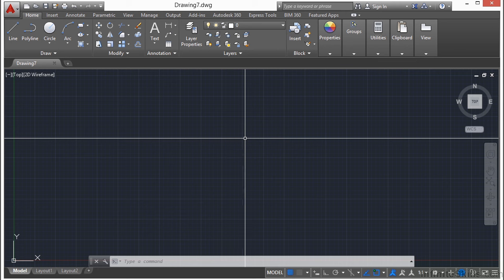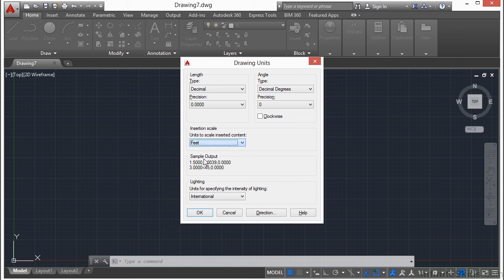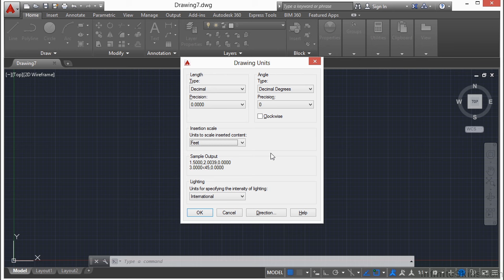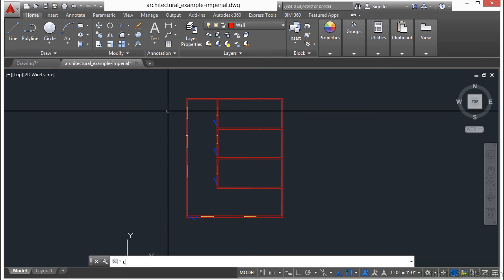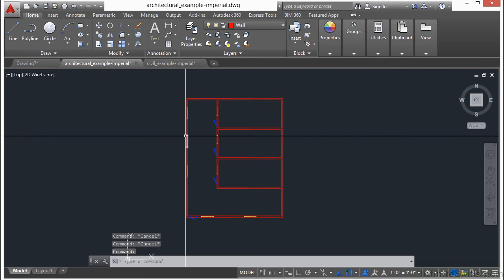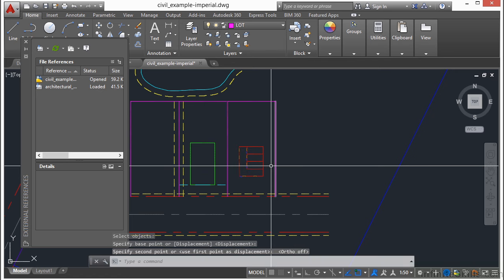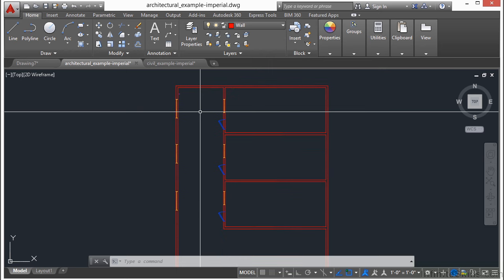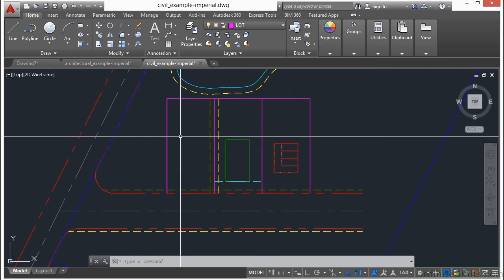Working With Specific Units AutoCAD 2015